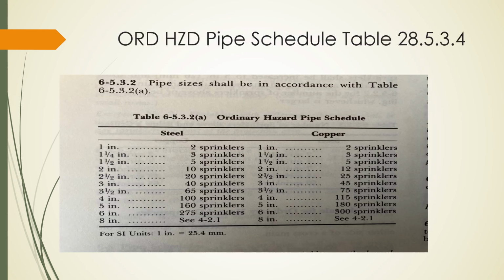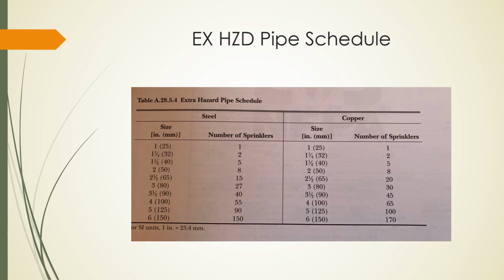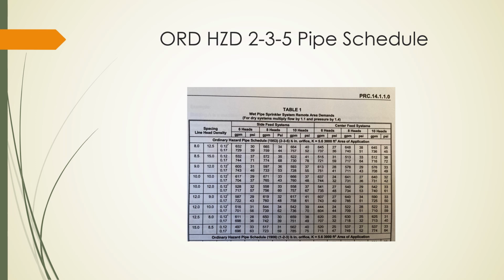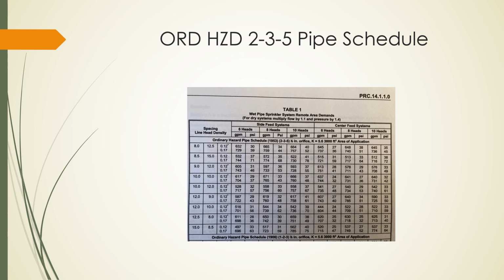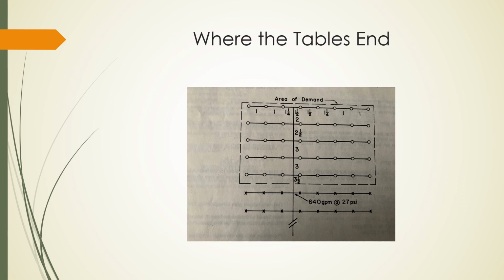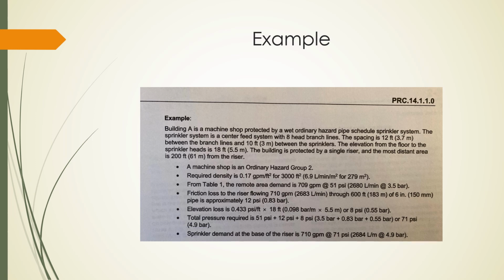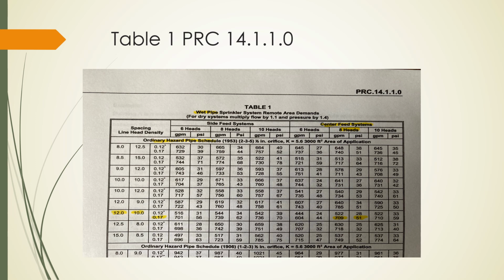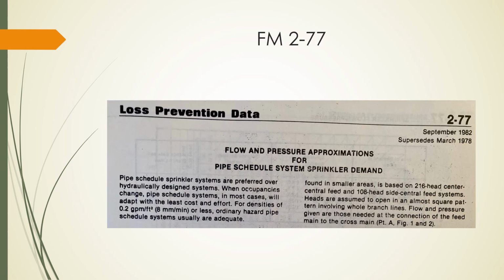No plans. No placard. No problem. Estimating NFPA 13 Sprinkler Design-Demand/Residual Table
Third in a series of videos outlining steps in estimating sprinkler design. This video covers the use of AXA XL tables providing water and pressure to meet occupancy requirements.